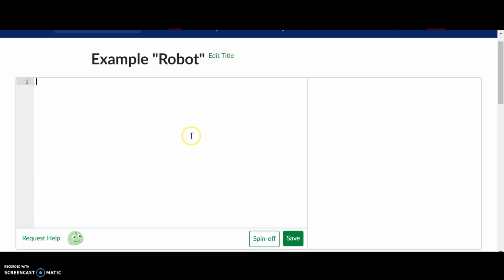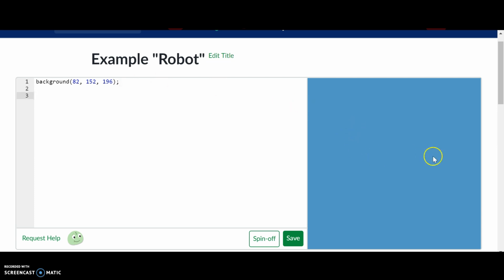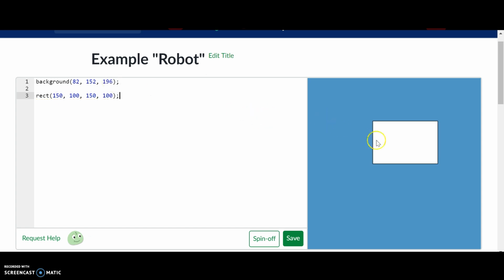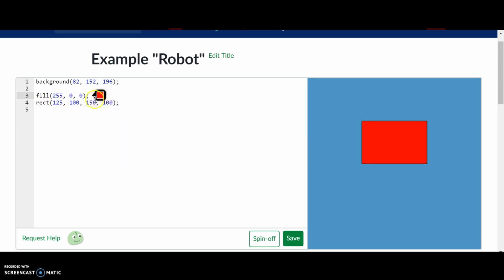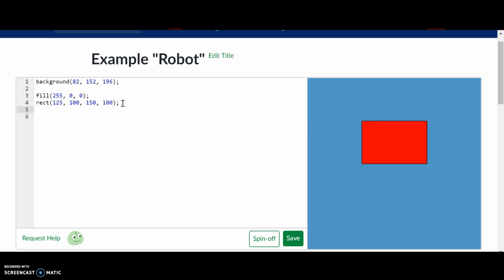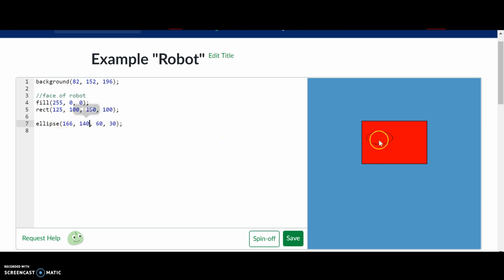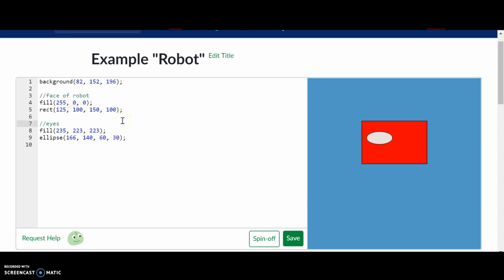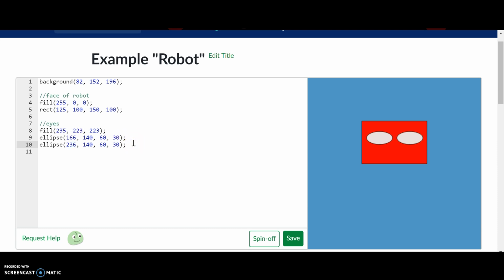Adding Background Color and Shape Color to Objects in JS